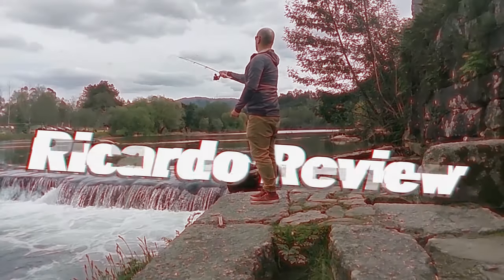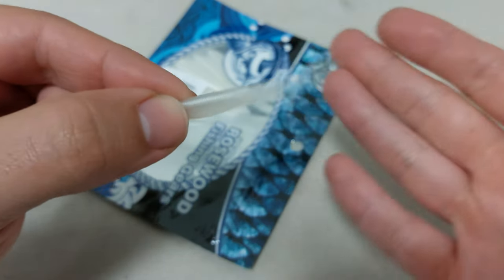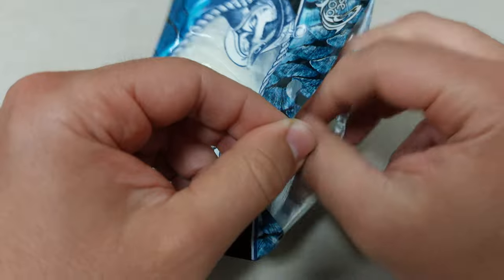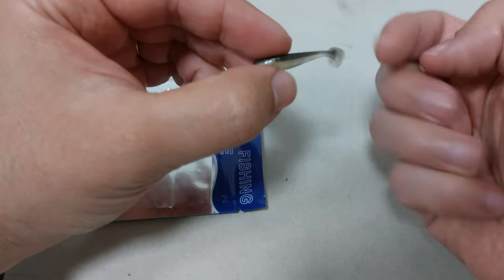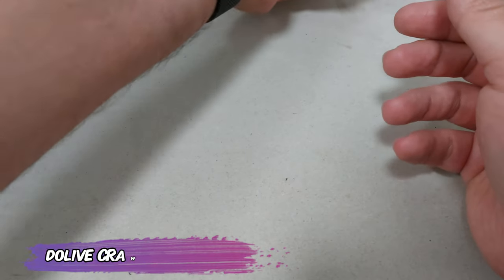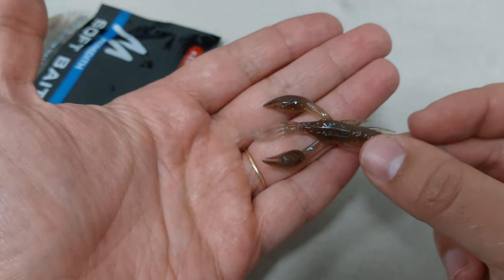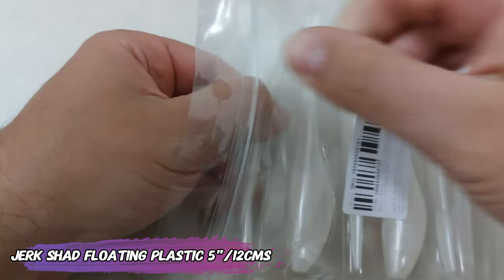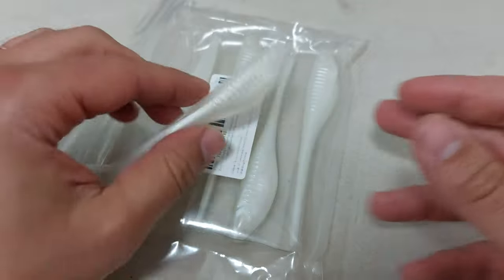Save money with Aliexpress clone soft plastics (under 2$)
Hello fisherpeople, in this 12th episode of this series I give you a closer look on some lure I just ordered from Aliexpress, I want your feedback on what you like/don't like about this format, I think lures and other small stuff works better on this type of camera angle/POV style and it gives me a easier time dubbing afterwards with a more precise and reliable info.

Today is all about clone soft plastics, with some balls to the wall copies!

Spinpoler 2" JerkShad 0.5gr

UFishing 3cms Paddle Tails

Meredith DoliveCraw Clone
This link is for reference, get this lure for 1,99$ on Buy 3 for 5,99$ section on Aliexpress App

Z-Man Soft Shad Jark Clone